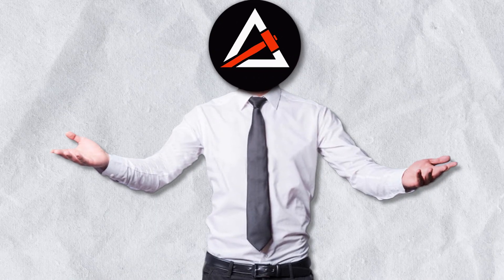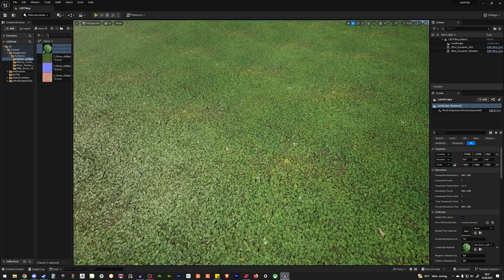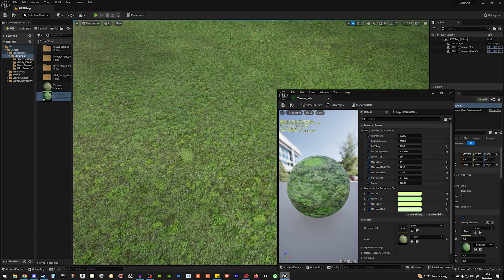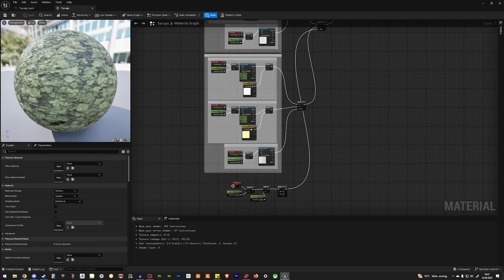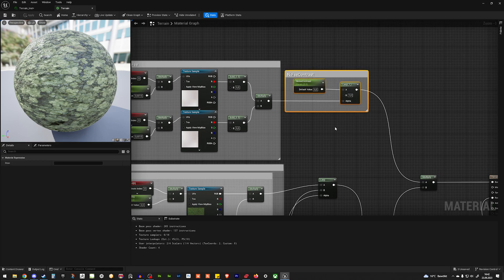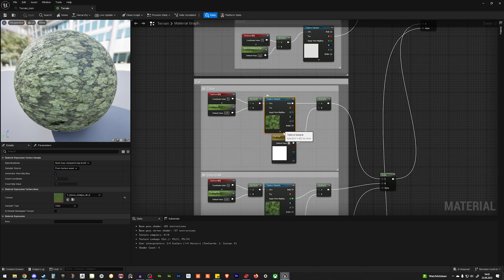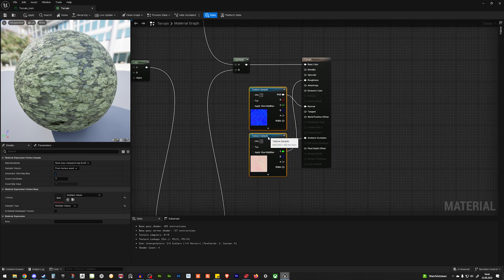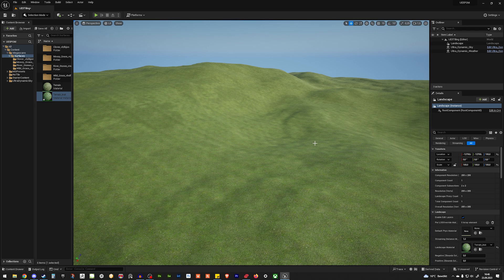How to MASTER Tileable Terrain Textures in UE5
Today I will show you how to master your Terrain Shader by using a Method, that allows you with one Texture, to get incredible Results. You only need one Tileable Texture and a few minutes in UE5.